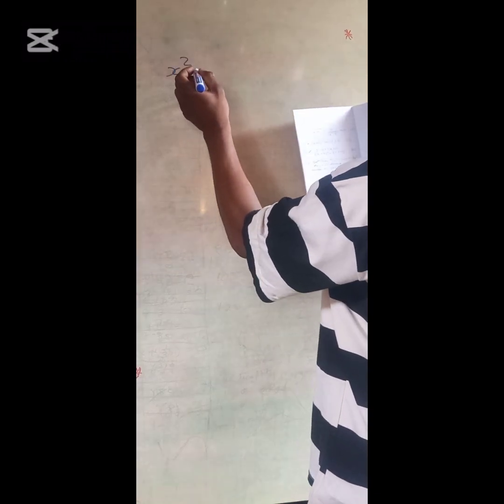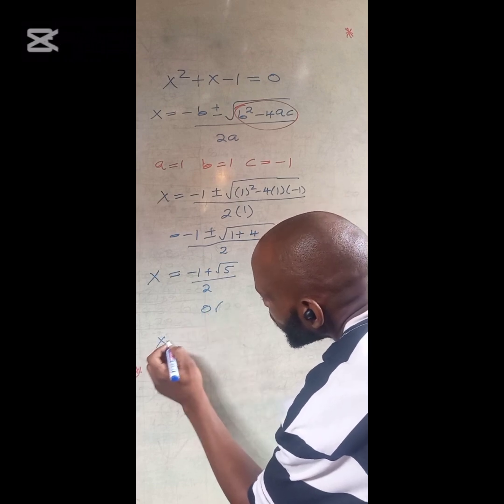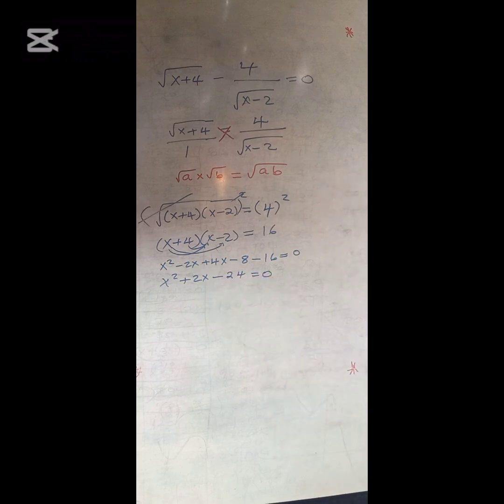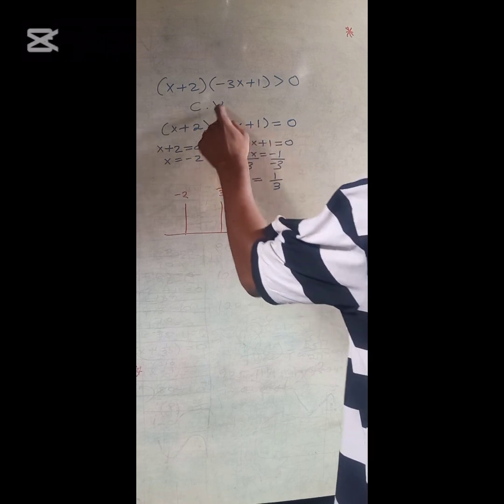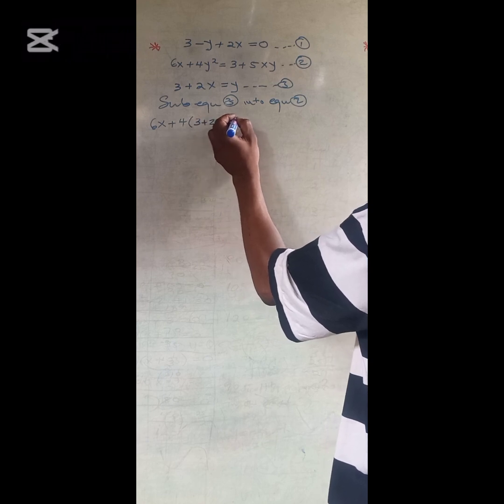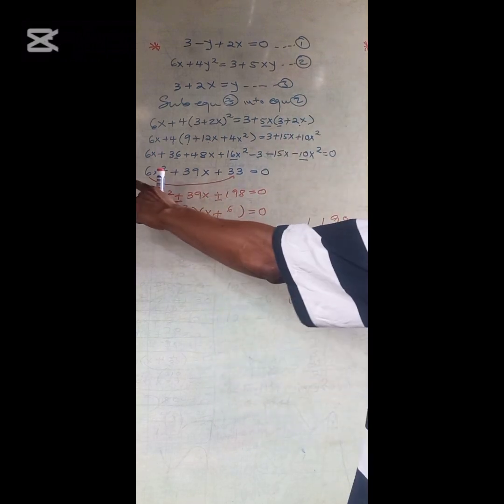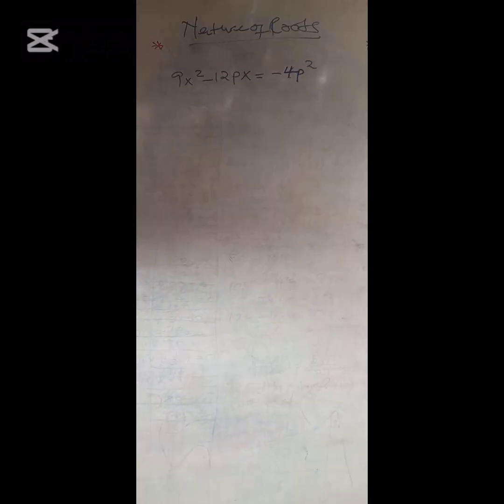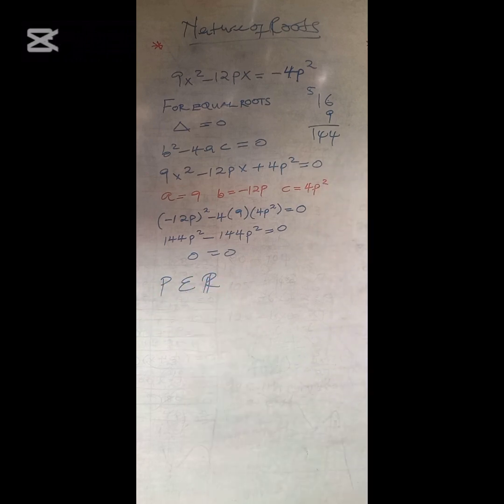Grade 12 June Exam 2022. Question 1